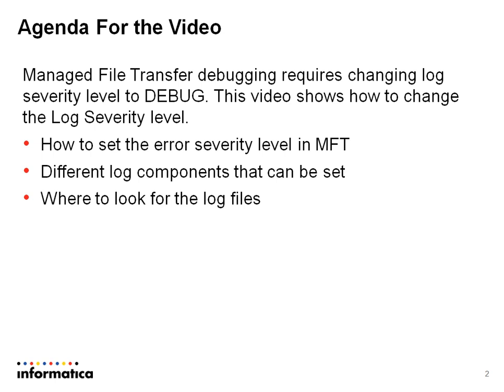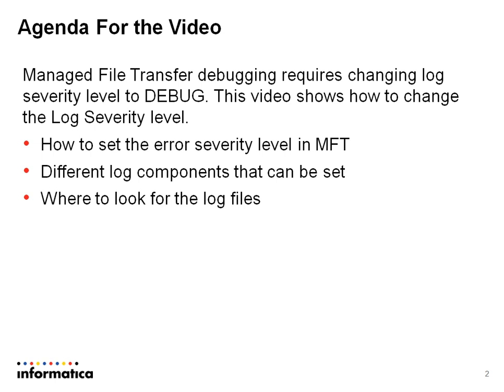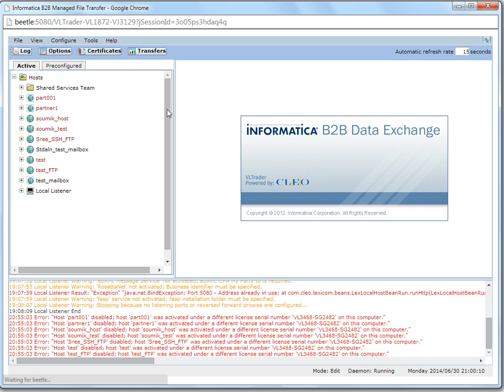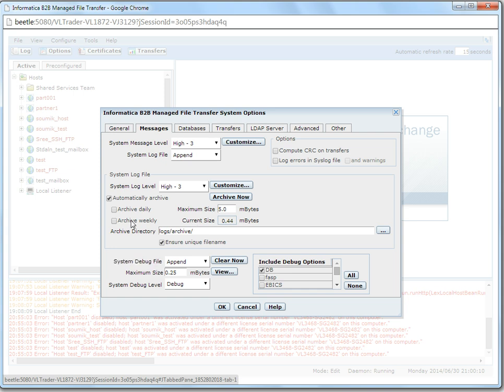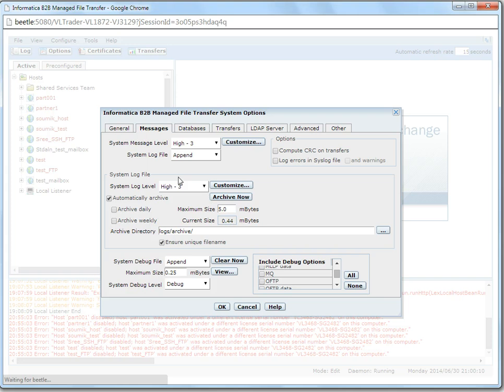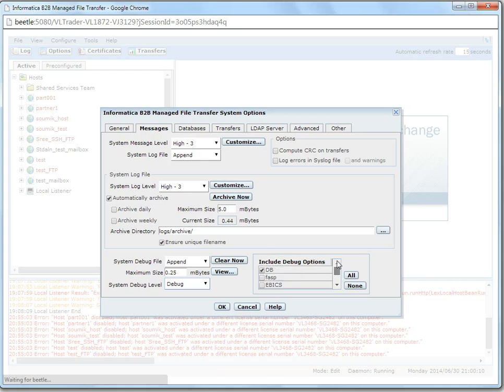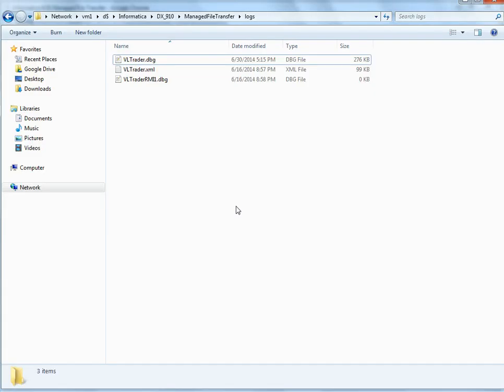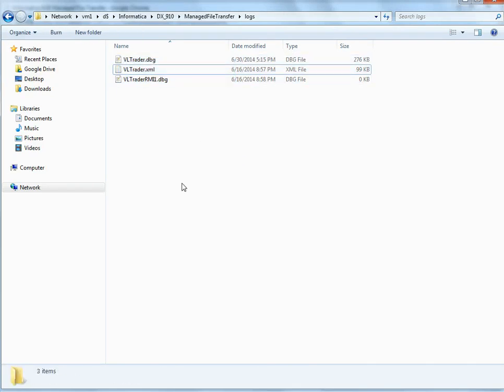How to set Log Severity level in Managed File Transfer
Managed File Transfer debugging requires changing log severity level to DEBUG. This video shows how to change the Log Severity level.
How to set the error severity level in MFT Different log components that can be set Where to look for the log files